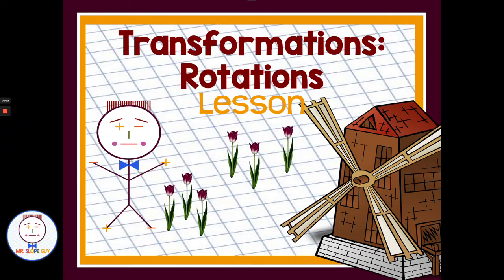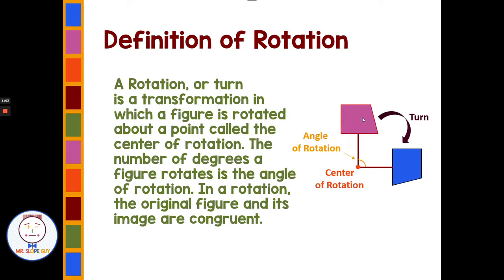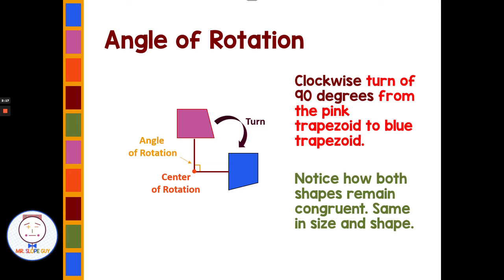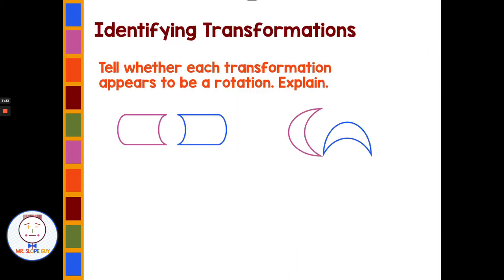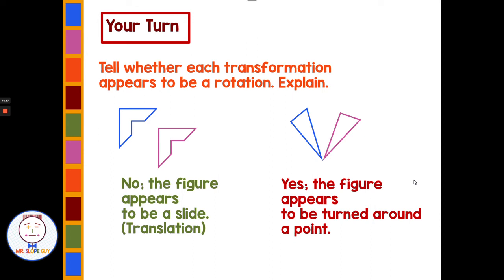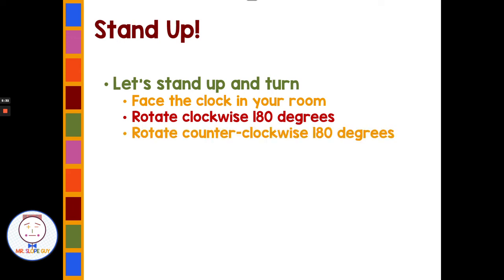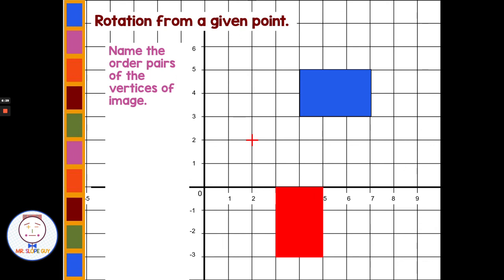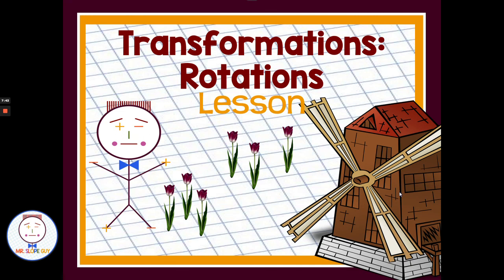Mastering Rotations and Transformations in Geometry - Math Lesson with Examples by Mr. Slope Guy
Welcome to our educational YouTube channel! Join Mr. Slope Guy in this exciting math lesson as he guides students through the captivating world of rotations and transformations in geometry. With crystal-clear examples and step-by-step instructions, learners will gain proficiency in performing rotations on the coordinate plane, mastering this essential concept in mathematics.

📐 Why This Lesson is Perfect for Middle School Pre-Algebra Students:

Tailored specifically for middle school pre-algebra students, this lesson provides an ideal platform to enhance their geometry skills. Whether you're a student eager to improve your math prowess or an educator seeking an effective teaching aid, this video is designed just for you!

💡 Key Concepts Covered:

🔹 Understanding rotations and transformations in geometry
🔹 Performing rotations on the coordinate plane
🔹 Exploring real-world applications of rotations
🔹 Strengthening spatial reasoning abilities

📝 Reinforce Learning with a Worksheet:

To solidify what students have learned in the video, we've prepared a corresponding worksheet available on Teachers Pay Teachers (link below). This resource empowers students to practice and apply their newfound knowledge effectively.

🌟 Why Watch this Lesson?

A deeper understanding of rotations and transformations opens up a world of possibilities in geometry and real-world scenarios. As students progress through the lesson, they'll not only excel in math but also develop critical thinking and problem-solving skills applicable in their daily lives.

📚 Join Us for an Engaging Math Experience!

Whether you're seeking to improve your math skills or help your students excel in geometry, this lesson is a valuable resource. Click that play button now to embark on a journey of mathematical discovery with Mr. Slope Guy! Let's learn and grow together! 🚀

Math Standards

Aligned with common core standards 7.G.1, 8.G.1.4 8.G.A.3. Understand that a two-dimensional figure is congruent to another if the second can be obtained from the first by a sequence of rotations, reflections, and translations; given two congruent figures, describe a sequence that exhibits the congruence between them. Florida’s 8th Math B,E.S.T. standards MA.8.GR.2 Understand similarity and congruence using models and transformations. MA.8.GR.2.1 Given a preimage and image generated by a single transformation, identify the transformation that describes the relationship. MA.8.GR.2.3 Describe and apply the effect of a single transformation on two-dimensional figures using coordinates and the coordinate plane.